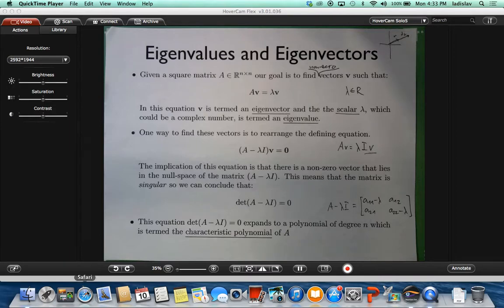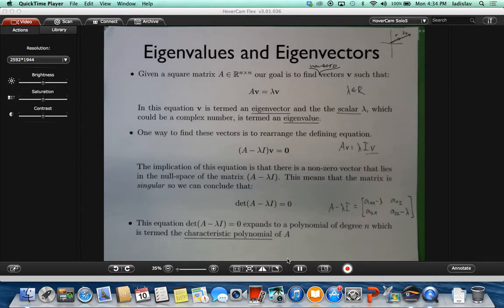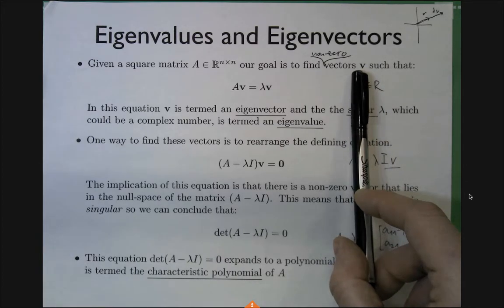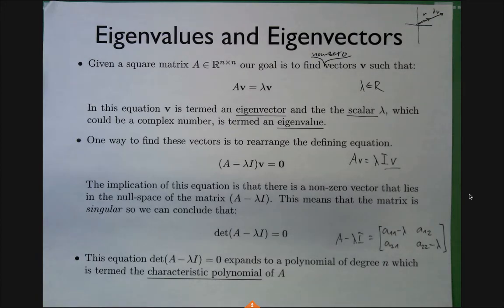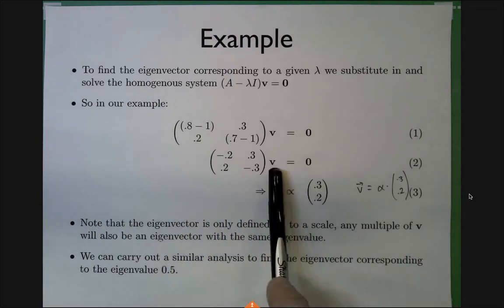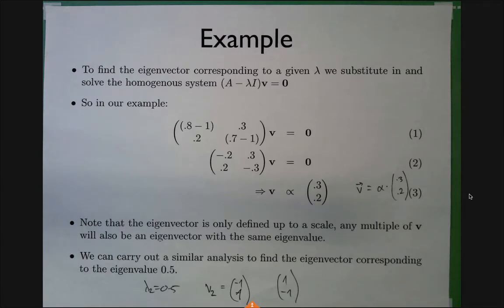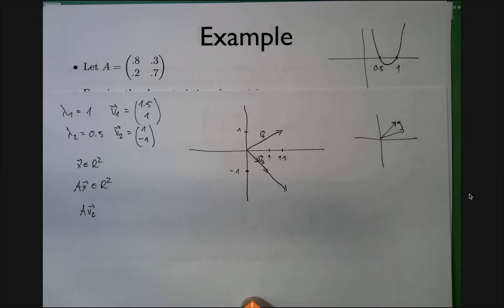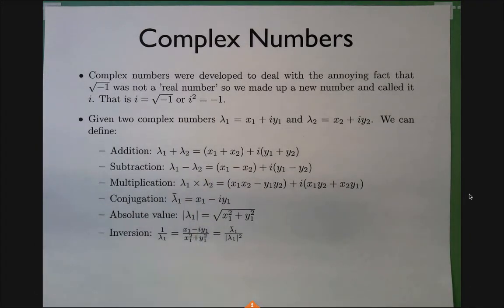EAS205, 2014, Lecture 18: Eigenvalues & eigenvectors